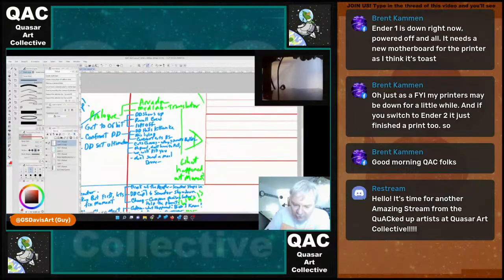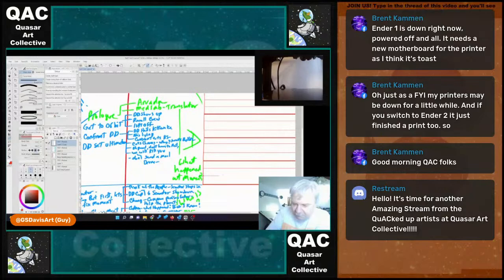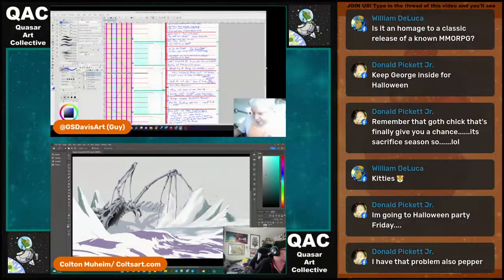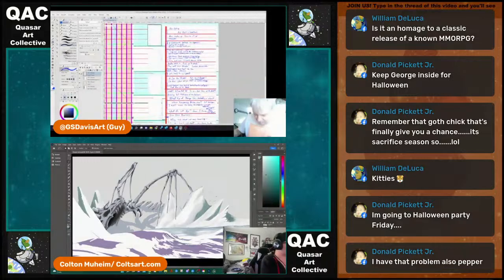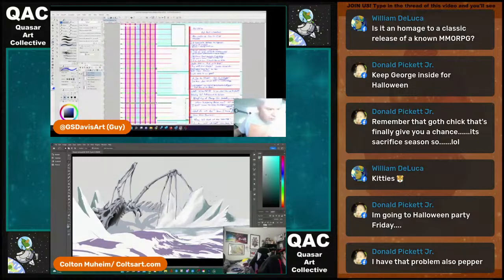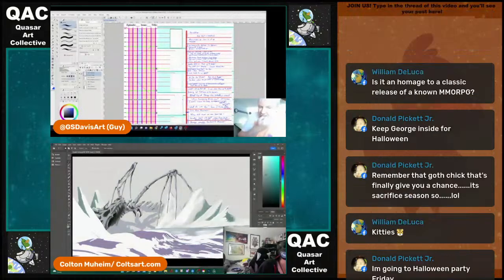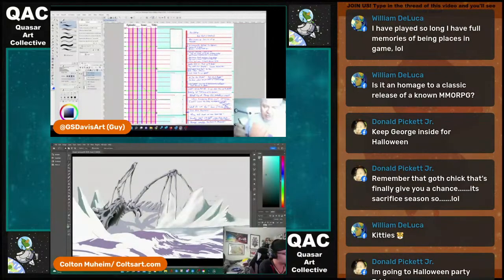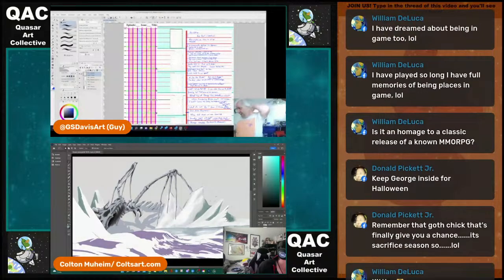We QuACk ourselves up!